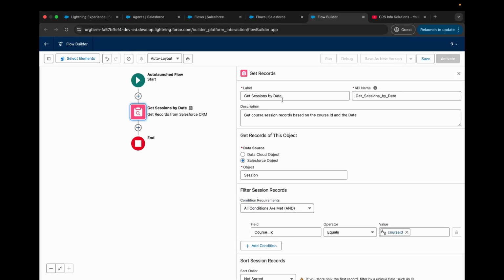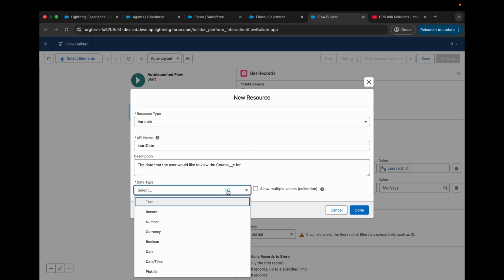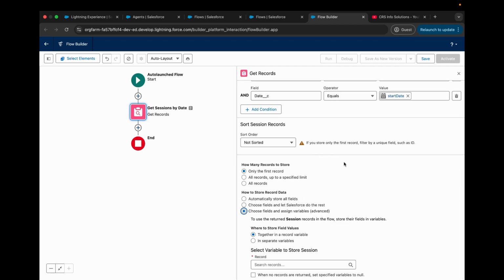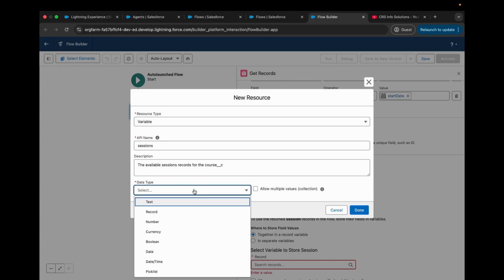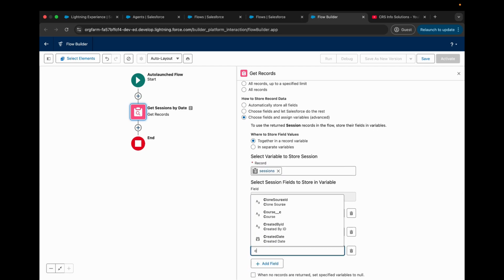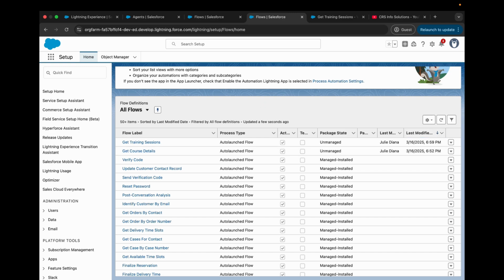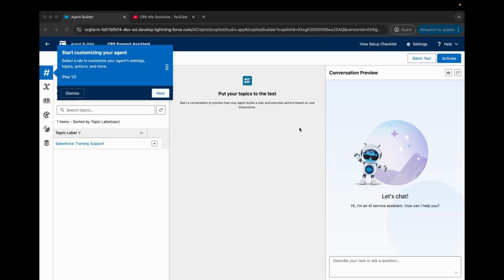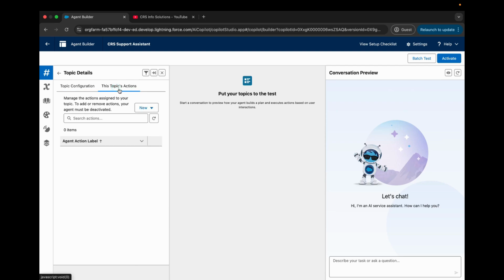2.4 How to configure an AI agent | Salesforce AgentForce Tutorial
Welcome to Session 2.4 of our Salesforce Agentforce tutorial series! In this video, we guide you through the process of Configuring an AI Agent in Salesforce Agentforce. This session provides you with a step-by-step, hands-on approach, so you can easily integrate AI-driven solutions into your Salesforce environment.

Whether you're new to Salesforce Agentforce or looking to enhance your knowledge, this session is designed to give you a solid understanding of how to configure and optimize AI agents to improve your workflows and overall productivity.

🔑 What you’ll learn in this session:

Detailed steps to configure an AI agent in Salesforce Agentforce

Practical application and best practices for AI integration

Hands-on examples to make AI agents work for your business needs

📅 Note: This is part of a larger series on Session 2, where we cover everything you need to know about configuring and optimizing AI agents. Be sure to check out the other videos in this session to complete your learning experience.